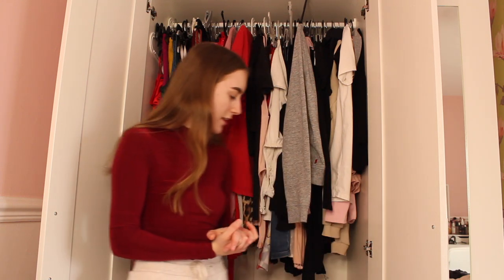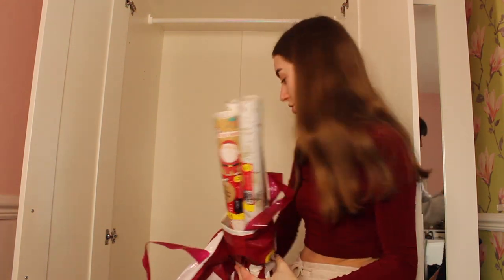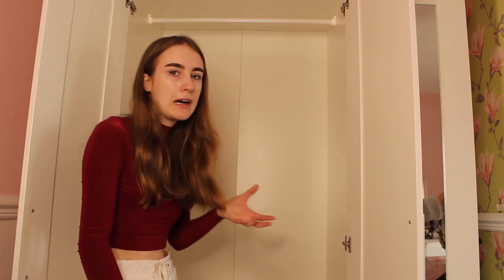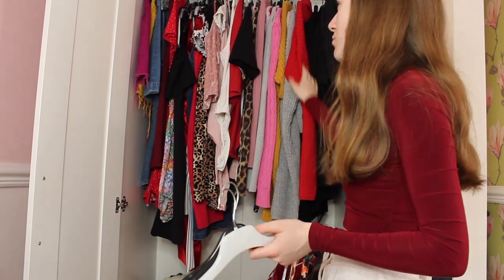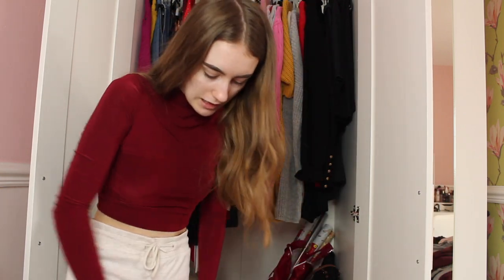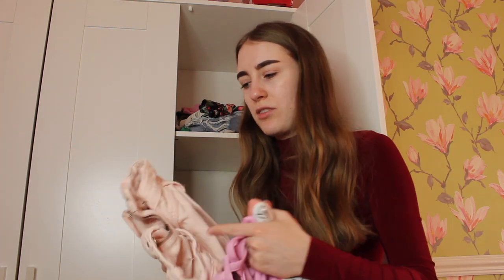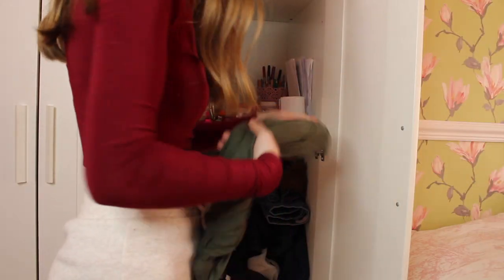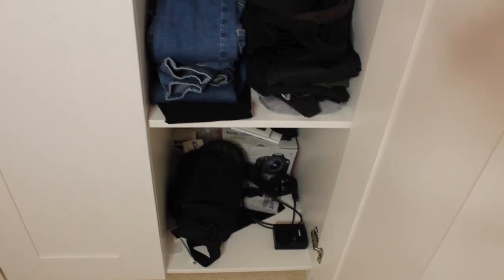MASSIVE WARDROBE DECLUTTER